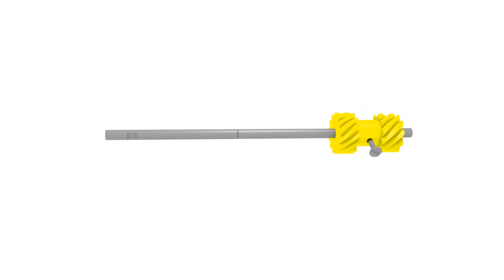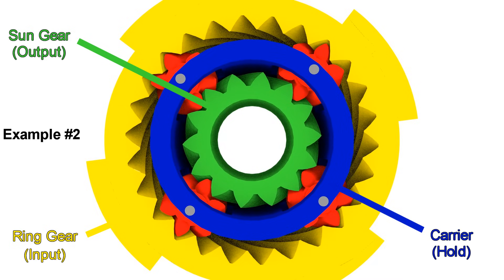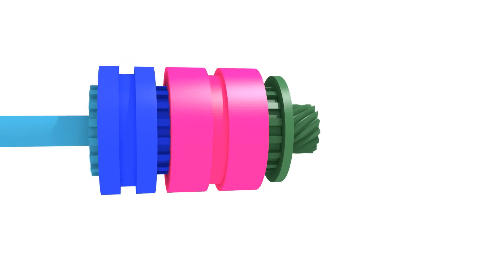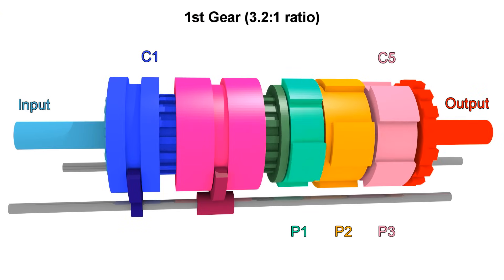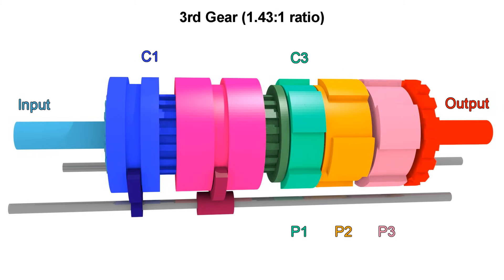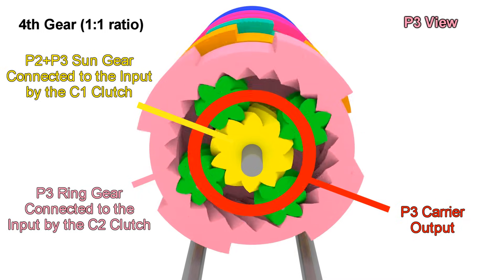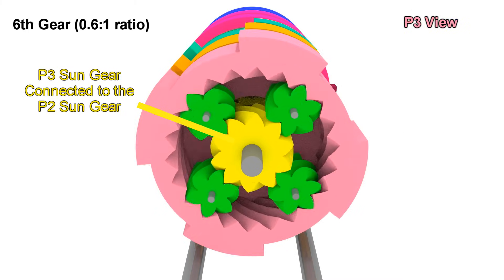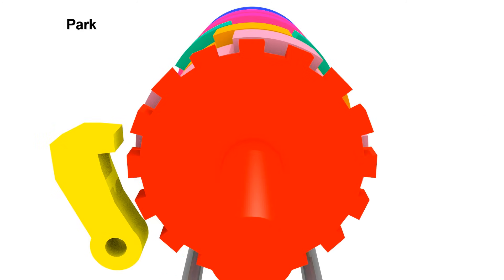How an Automatic Transmission Works (Allison 1000)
This is a very detailed explanation on how the gears of this automatic transmission converts the rotation of the input to those 6 speeds and reverse, using 3D animation.

I didn't explain how the real clutches works so if you are interested on that watch the video on this